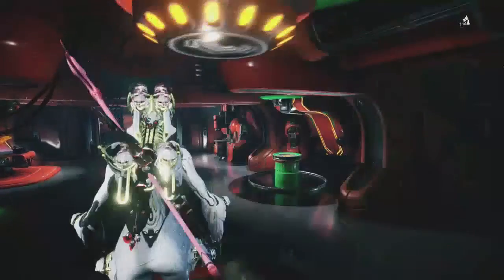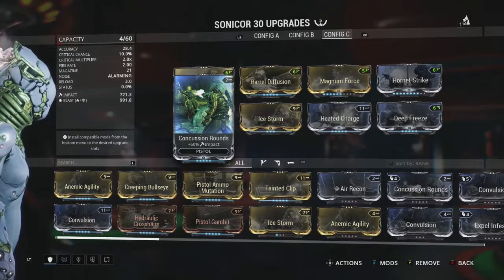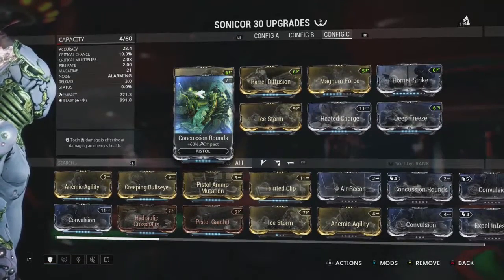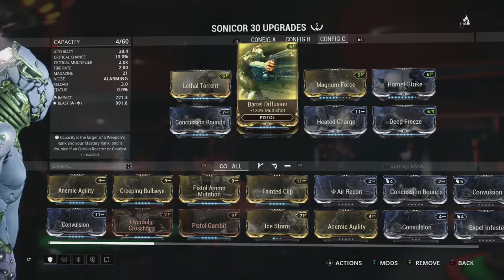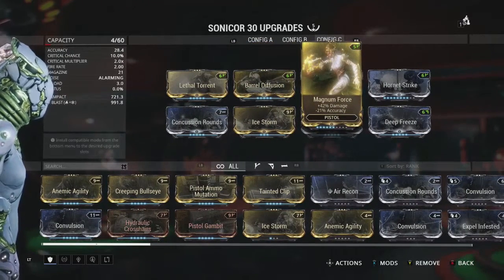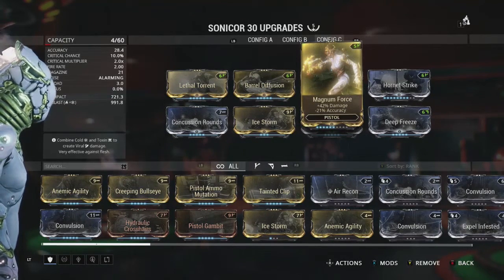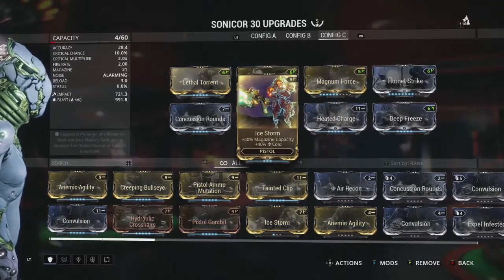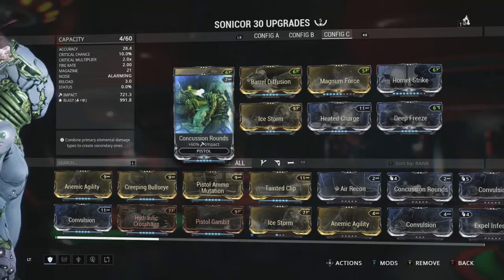Warframe - 5 Forma Sonicor Build | Blast Sonicor Build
Hey Guys its me shayne or aka Ahgast and we are back with another video!               . Its me Ahgast signing off peace!